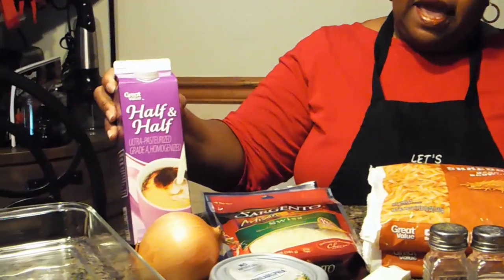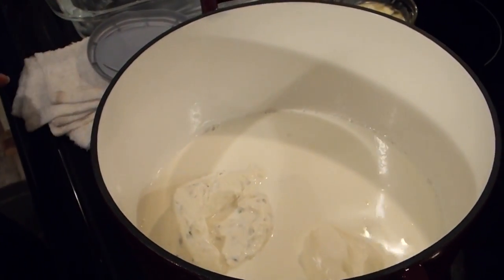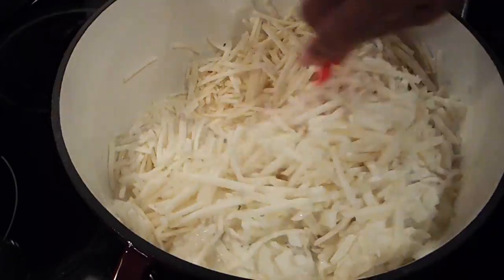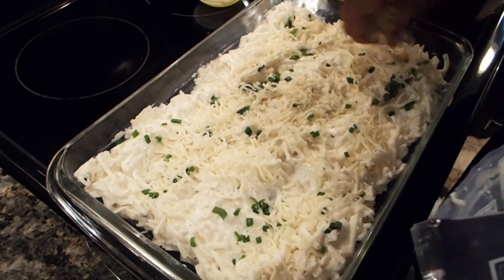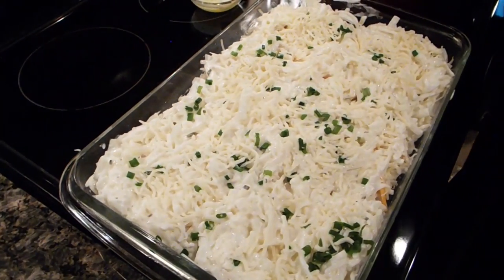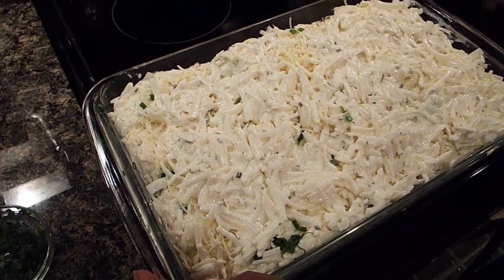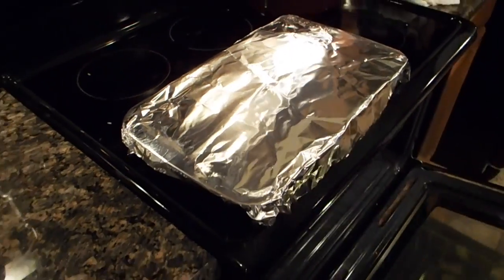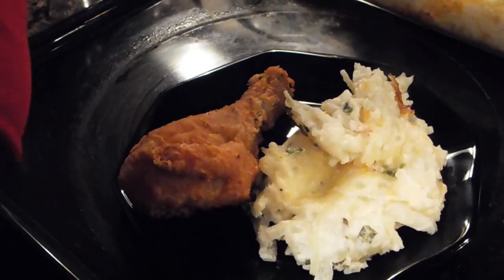Hashbrown Potato Casserole HOMEMADE TUTORIAL 2017!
Hey everyone, this video shows how to make the perfect side dish, Hashbrown Potato Casserole.

These are the ingredients :

2 20oz bags of frozen hash browns
1 Large sliced onion
2 8oz containers of Chive & Onion cheese spread
1tsp of Salt
1/2tsp on Black Pepper
3tbs melted butter
3tbs of fresh Chives
2 cups of Half&Half
2 cups of cheese ( your choice )